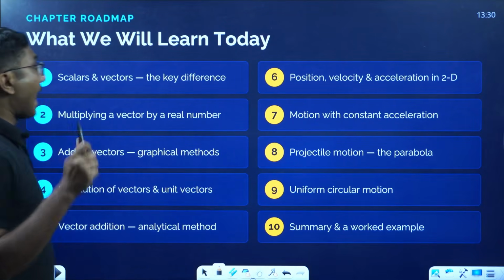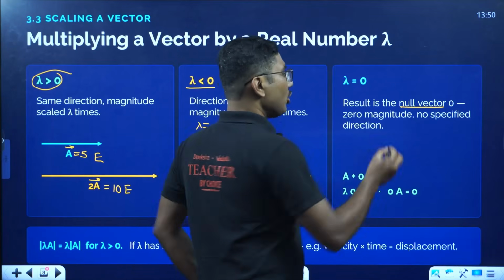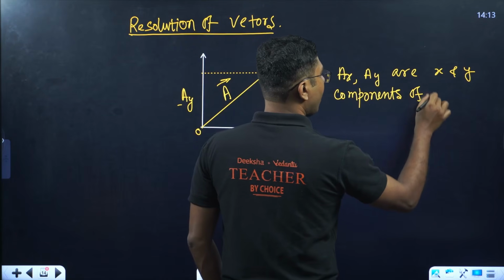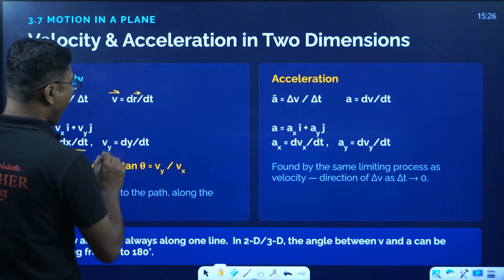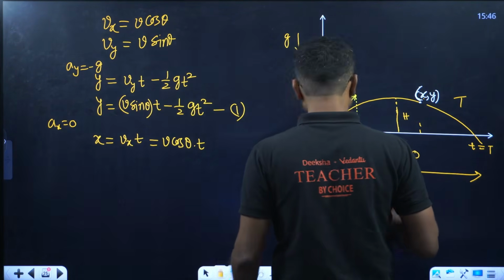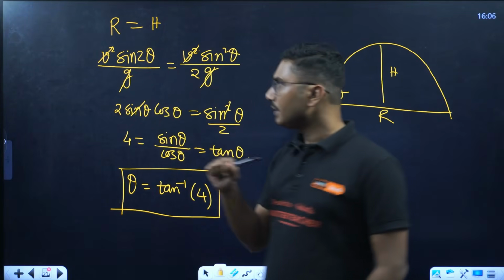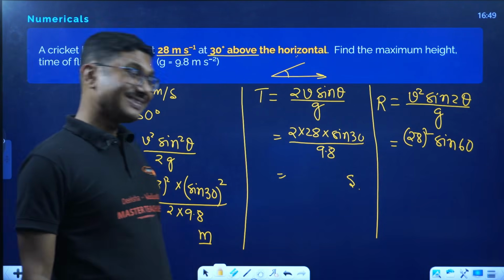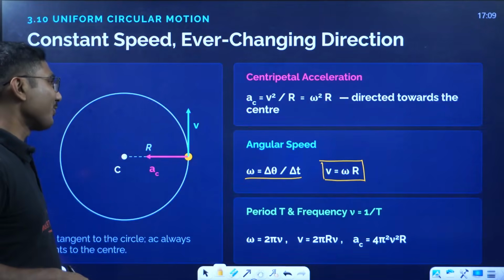KCET 1st PUC | Motion in a Plane ONE SHOT 🎯 | Complete NCERT | Soumik Sir | KCET 2027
Vectors and projectile motion feeling confusing? 🎯 This ONE video covers the COMPLETE Motion in a Plane chapter for 1st PUC & KCET 2027!

Soumik Sir explains the full chapter step by step — from vector basics to projectile motion and circular motion — with the exact question types asked in KCET. Perfect for first-time learning AND quick revision before the exam.

📌 WHAT'S COVERED
✅ Scalars and vectors explained
✅ Projectile motion — formulas and derivations
✅ Horizontal and oblique projectile motion
✅ KCET important questions from Motion in a Plane

1st PUC students (Karnataka Board) preparing for KCET 2027 — ideal for both full chapter learning and last-minute revision.

Watch till the end — the last section covers the most repeated KCET question types!

Motion in a Plane one shot | Motion in a Plane class 11 | projectile motion KCET | vectors class 11 physics | Motion in a Plane important questions